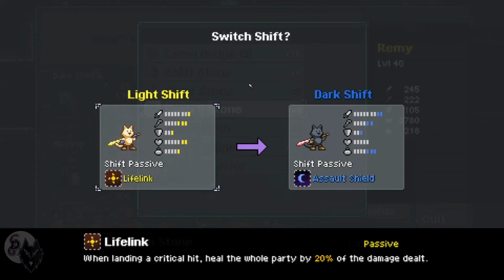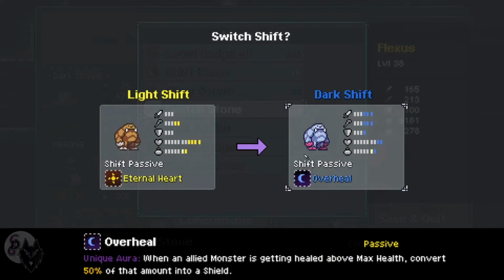The BEST Indie Game I've Ever Played - Monster Sanctuary Review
Monster Sanctuary is a TOP TIER game, and you'll find that the hours fly by while you're playing. In fact, I call this the BEST indie game that I've played. This video highlights some of my favorite elements of the game and will also serve as a brief intro to the game if you haven't seen it before.

Monster Sanctuary to release on PS4, Switch, and Xbox One on 12/8/2020!